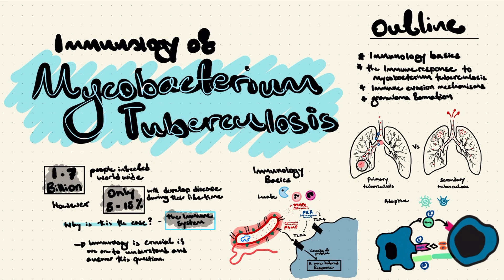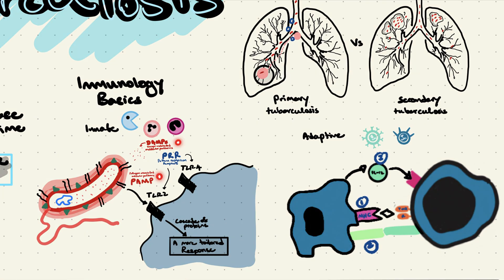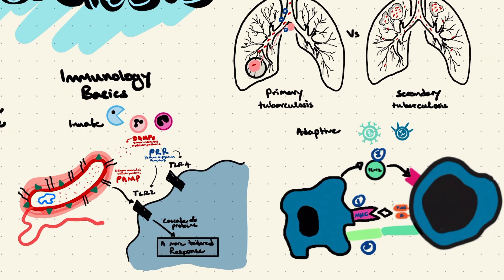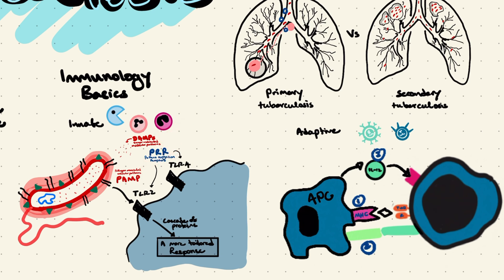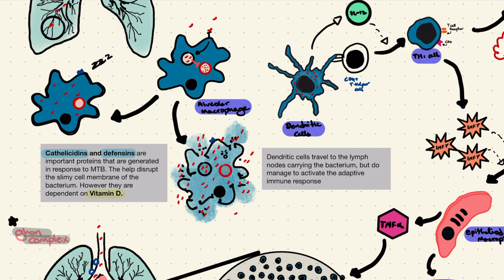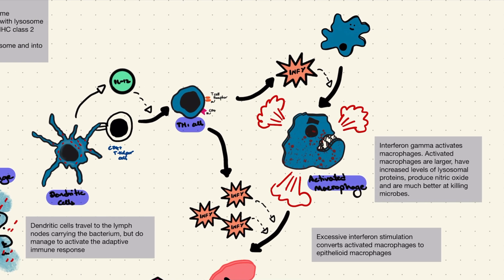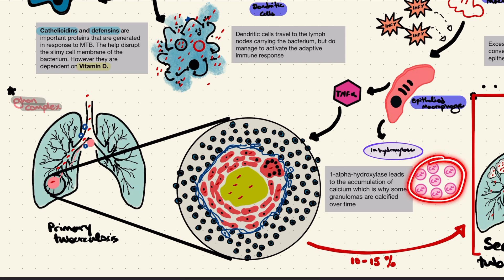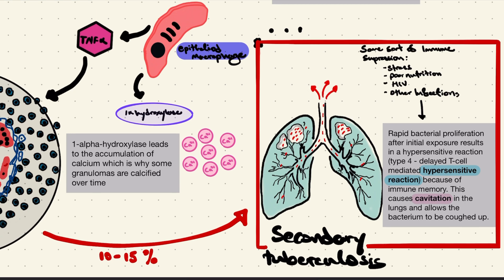Mycobacterium Tuberculosis (TB) Immunology [Immunology basics, granuloma formation, TB reactivation]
Description:

Mycobacterium Tuberculosis is one of the most successful pathogens infecting over 1.7 billion people but only a fraction of these develop TB. The reason for this is your Immune system. In this video, we go through immunology basics, the immune response against TB, granuloma formation and consequences of reactivation.

Leave any questions and suggestions on the comment box below.

🚩Timestamps
00:00 - Introduction
01:05 - Immunology basics
04:08 - Macrophages and immune evasion
05:21 - Dendritic cells to the lymph node
06:04 - T-cells to the rescue
07:21 - Granuloma formation
08:15 - Me having fun
08:53 - Secondary tuberculosis (Reactivation)
09:41 - Conclusion

This is the caffeinated Medic signing off, until next time, take care.